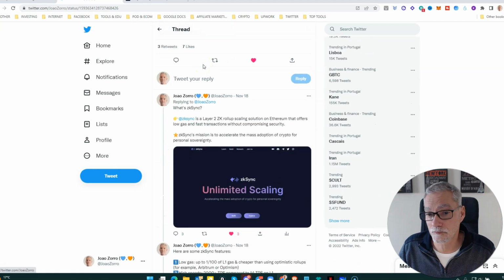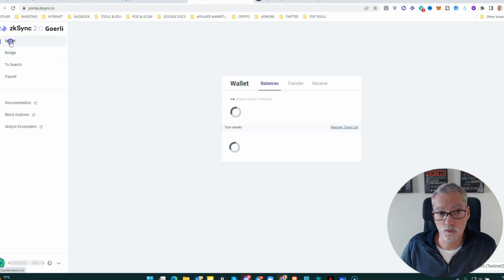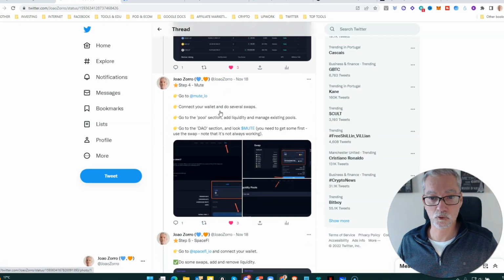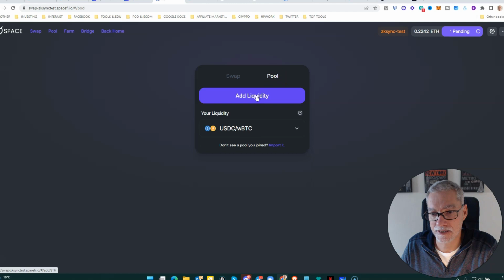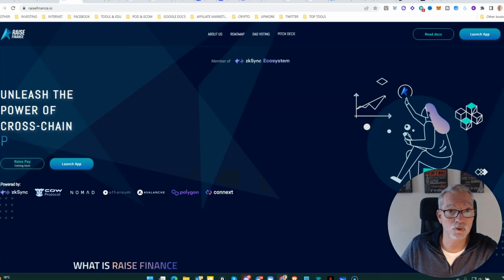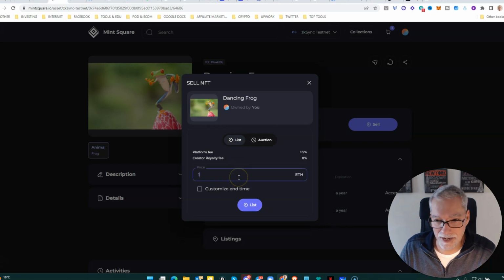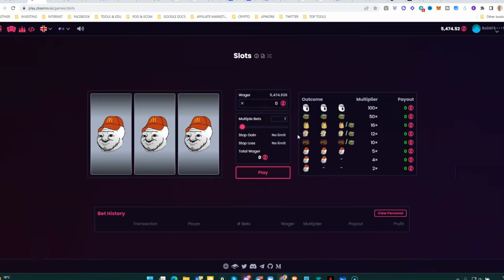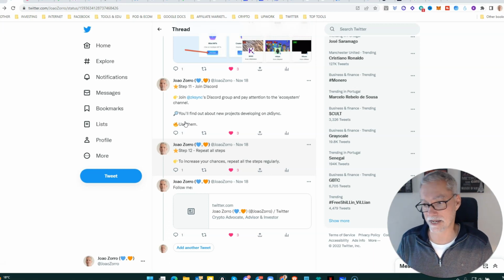In-depth Step-by-Step zkSync Airdrop Guide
In this video, I present you an in-depth step-by-step zkSync Airdrop Guide

📖 Chapters:

👉00:00 Intro
👉01:11 What's zkSync?
👉01:29 Zero Knowledge Proofs
👉02:46 zkSync Features
👉03:28 Step 1 - Connect the testnet to Metamask
👉03:56 Step 2 - zkSync Portal
👉05:08 Step 3 - Onchain Trade
👉08:49 Step 4 - Mute
👉11:20 Step 5 - SpaceFi
👉13:25 Step 6 - MES Protocol
👉15:30 Step 7 - Raise Finance
👉17:45 Step 8 - Mint Square
👉22:11 Step 9 - ZKasino
👉24:02 Step 10 - Kreatorland
👉26:16 Step 11 - Join Discord
👉26:50 Step 12 - Repeat all steps
👉27:06 zkSync Ecosystem

⭐️Step 1 - Connect the testnet to Metamask

Choose a wallet (don't use your main wallet).

turn on testnets and type 'zksync' in the search box.

Connect your wallet & add zkSync testnet to Metamask.

⭐️Step 2 - zkSync Portal

Use the faucet to get testnet tokens.

Bridge tokens from Goerli to zkSync testnet.

⚠️If you don't see the Goerli testnet make sure to click on show test networks on Metamask.

Transfer funds between wallets.

⭐️Step 3 - Onchain Trade

Get test tokens.

Do some swaps.

Go to the 'Pools' section & play around with it:
- Add and remove liquidity;
- Borrow, remove collateral, and repay.

Next, go to the 'Earn' section and:
- Stake and unstake OT
- Stake and unstake LPs
- Withdraw yield

⭐️Step 4 - Mute

Do several swaps.

Go to the 'pool' section, add liquidity and manage existing pools.

Go to the 'DAO' section, and lock $MUTE.

⭐️Step 5 - SpaceFi

Do some swaps, and add and remove liquidity.

⭐️Step 6 - MES Protocol

Use the faucet to get test tokens.

Deposit funds on the ETH or USDT vaults.

Place a limit buy or sell order.

⭐️Step 7 - Raise Finance

Stake $RAISE.

On 'My Account,' manage your profile, tier, and sales.

Go to 'Invest,' and if there's a live sale on zkSync participate in it.

⭐️Step 8 - Mint Square

Mint, list and cancel the listing of several NFTs, make offers, buy and transfer NFTs.

⭐️Step 9 - ZKasino

Use the faucet to get test tokens, mint ZKUSD, and click on 'Explore Games'

Now, have fun and play the games!

⭐️Step 10 - Kreatorland

Update your profile, mint your own NFTs, and mint NFT drops.

⭐️Step 11 - Join Discord

Join zksync's Discord group and pay attention to the 'ecosystem' channel.

You'll find out about new projects developing on zkSync.

Use them.

⭐️Step 12 - Repeat all steps

To increase your chances, repeat all the steps regularly.

My goal is to help you make the best purchasing decisions, however, the views and opinions expressed are mine only. As always you should do your own due diligence to verify any claims, results, and statistics before making any kind of purchase.
The crypto and passive income industry are risky, and you should only invest the amount of money you can afford to lose. NEVER invest money that you need for basic monthly things like food, mortgage, health, and education. Past performance is not an indication of future results. All my videos are of my own opinions and experiences that are working for me. Please understand this before you invest your time and money. Do your own research before investing.